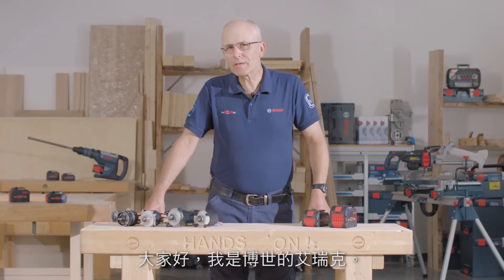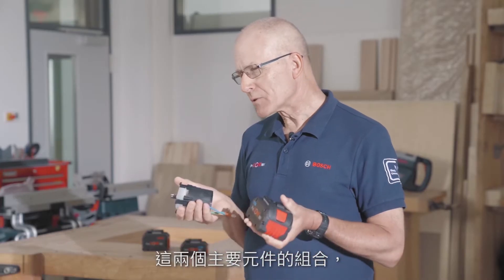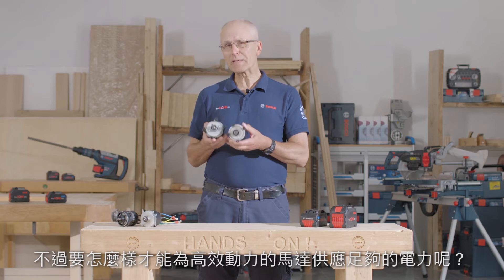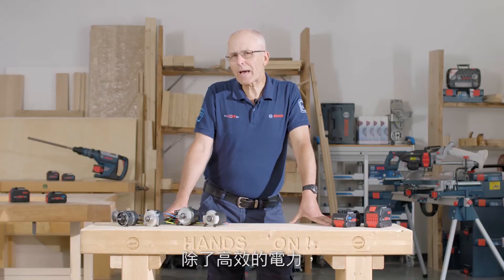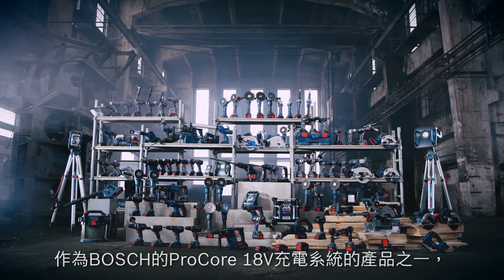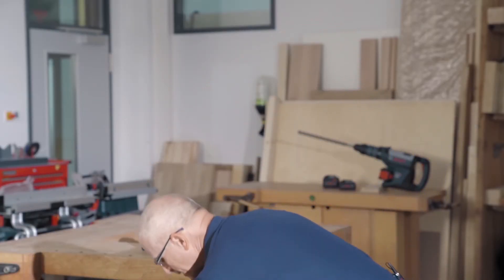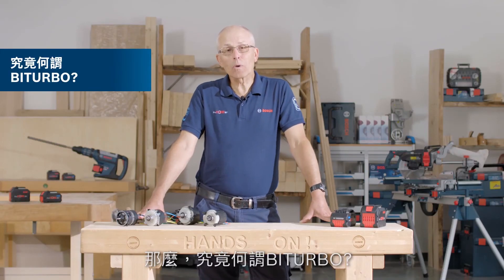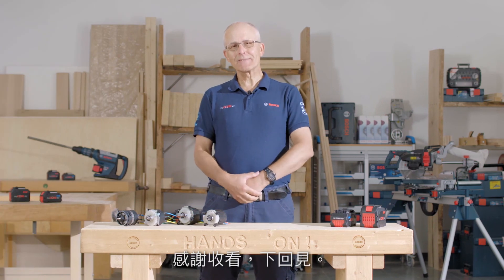聽Eric解析「甚麼是Bosch BITURBO？」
Bosch BITRUBO 18V雙渦輪無刷工具
最高性能無線電動工具，挑戰最高輸出1800W
結合最新科技BITURBO無刷馬達 和 Bosch史上最強大的ProCORE電池